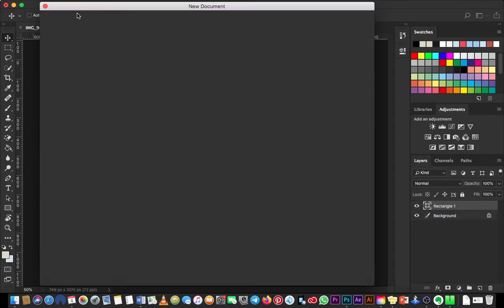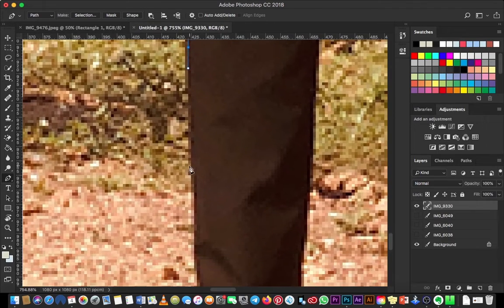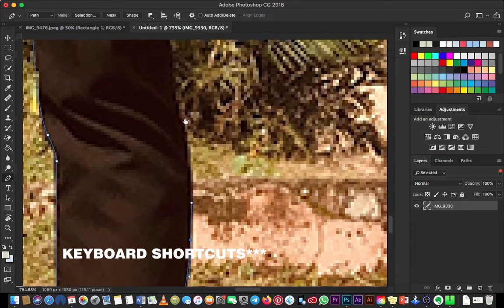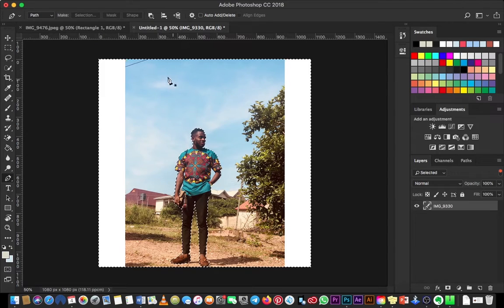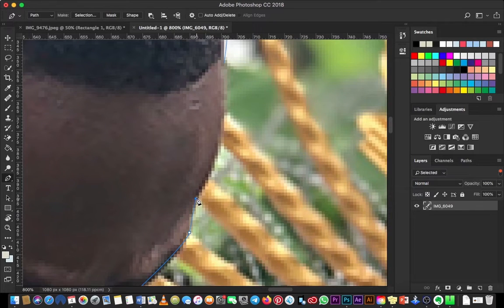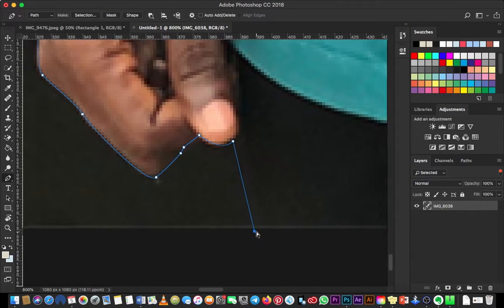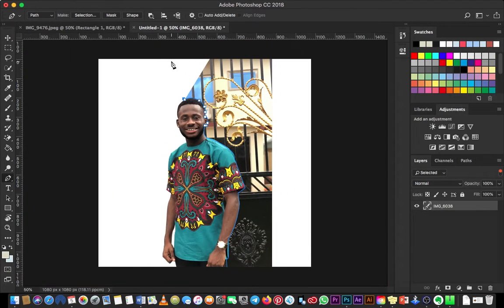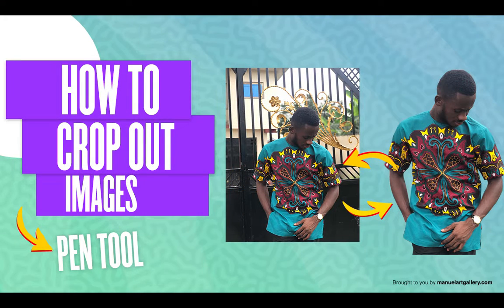HOW TO REMOVE BACKGROUND IN PHOTOSHOP - USING PEN TOOL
This tutorial will demonstrate how to crop out images in photoshop using the pen tool.
Follow the steps and use your own picture or any free picture from the internet for this tutorial👍.

VIDEO CONTENT:

00:00 - 00:58 - Intro/Thumbnail
01:03 - 01:07 - New Document Setup
01:08 - 01:29 - Import Pictures
01:32 - 01:48 - Rasterize Images
01:54 - 13:28 - Main Work
13:30 - 14:22 - Socials